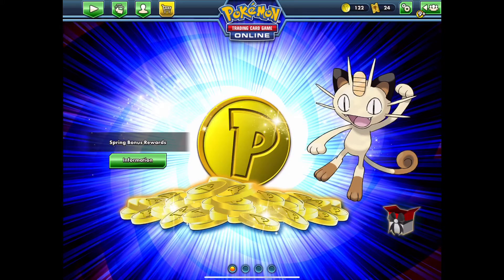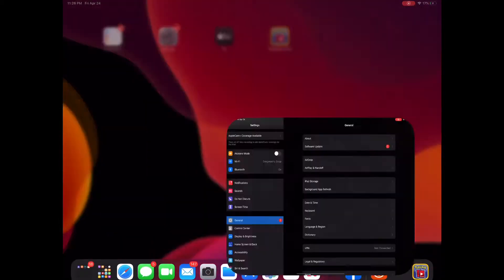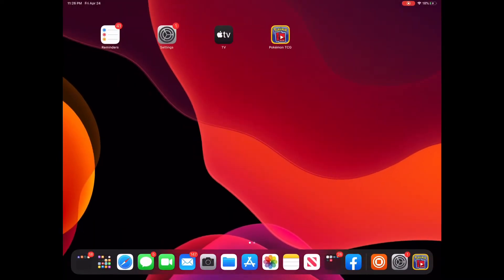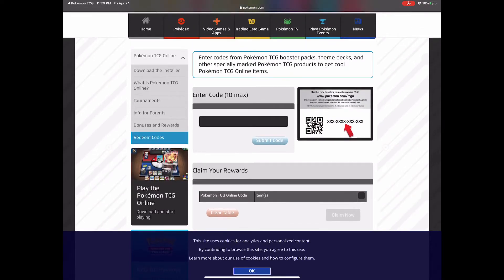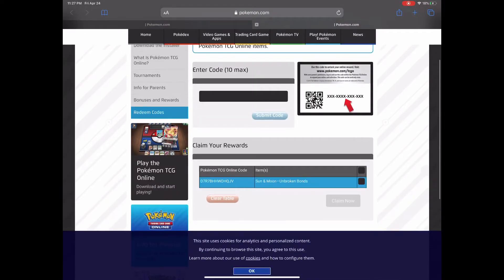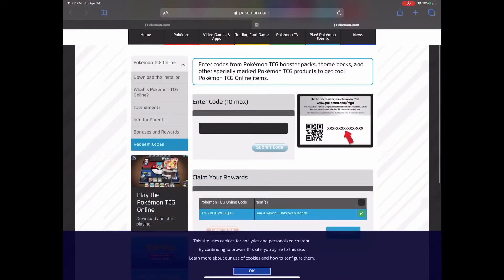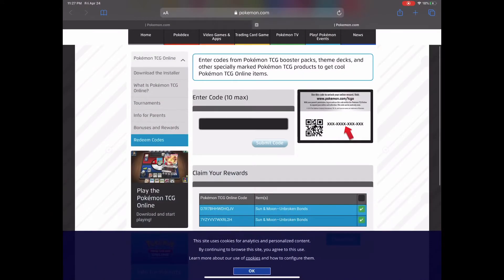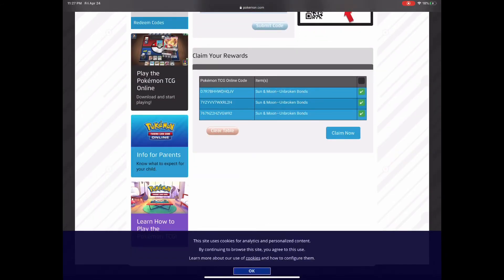Scan & Redeem your Pokemon TCG codes WITH your iPad! PTCGO for iOS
In this video, i’ll show you guys how to actually scan your pokemon trading card game codes using your iPad’s camera and built-in QR reader. I stumbled upon this method messing around with the settings and figured I’d share it with everyone since I know how much of a pain it is to have type all those letters. Hope you enjoy!